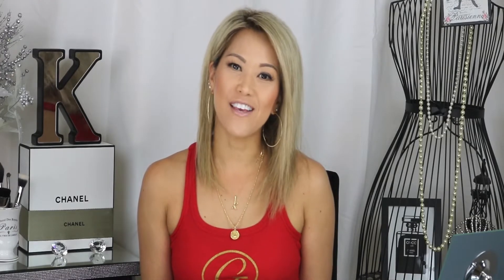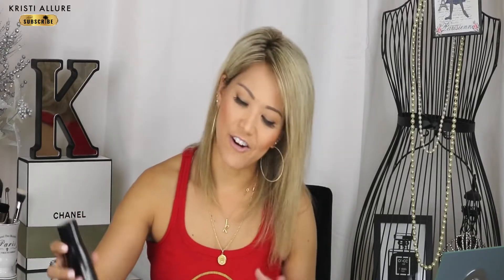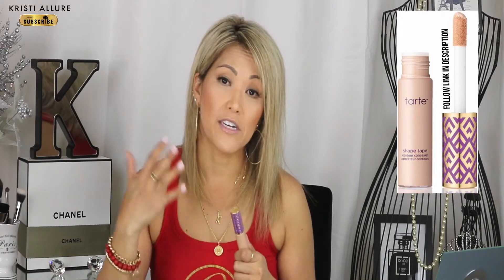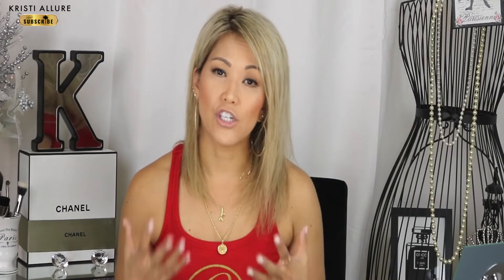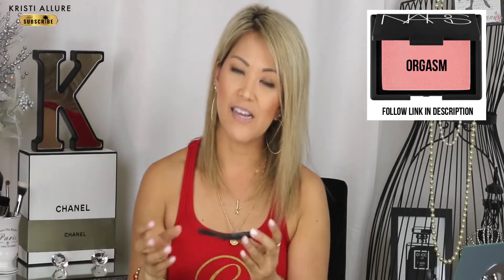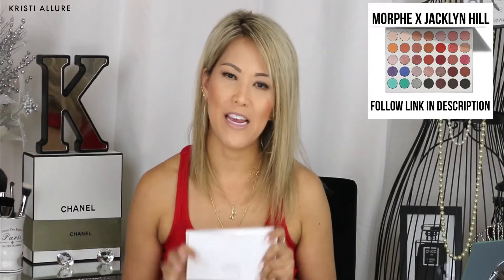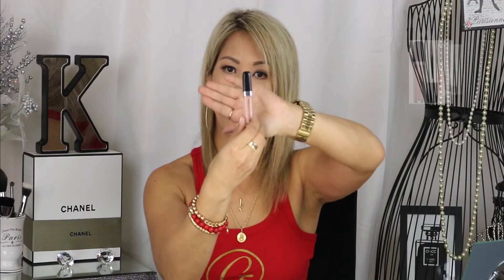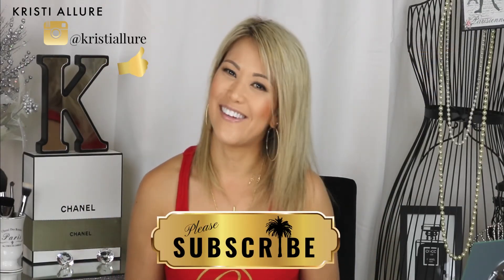My GO-TO MAKEUP PRODUCTS | EVERYDAY MAKEUP ESSENTIALS | EXCITING NEW CLOTHING LINE